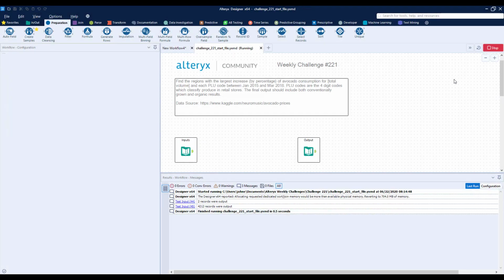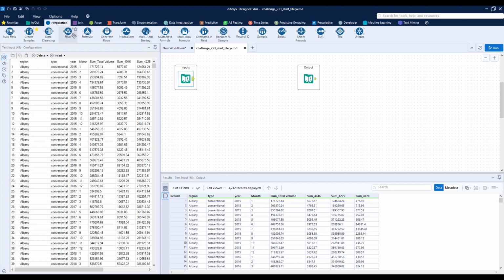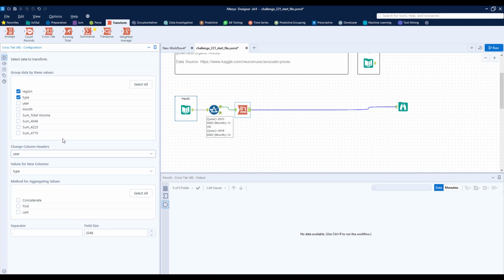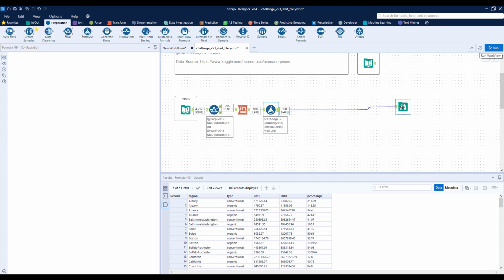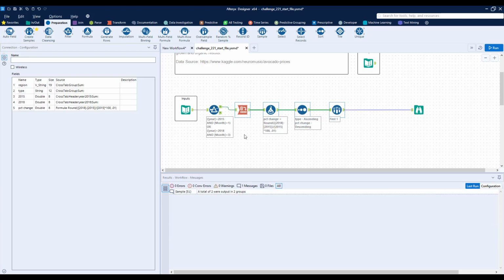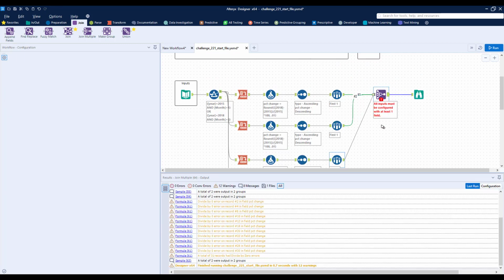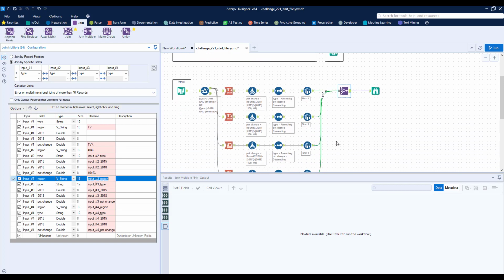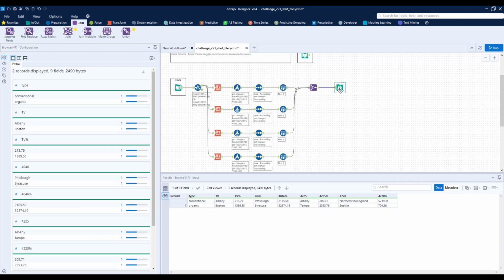AVOCADO CONSUMPTION | I CAN ALTERYX THAT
Weekly Challenge #221: Avocado Consumption

In this edition of I Can Alteryx That, we walk you through a solution to weekly challenge 221.